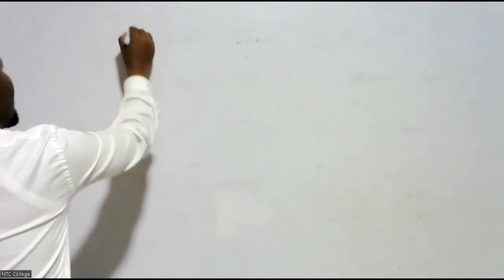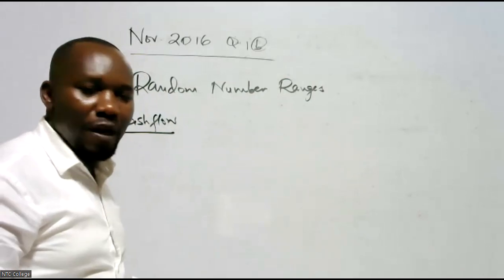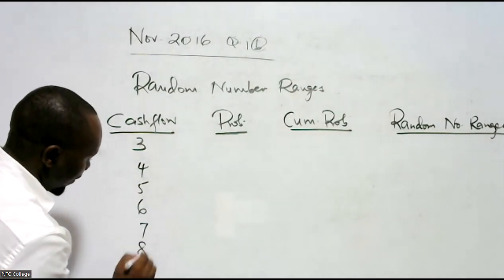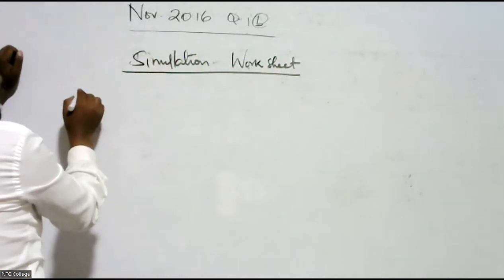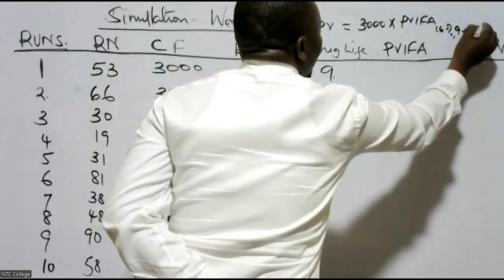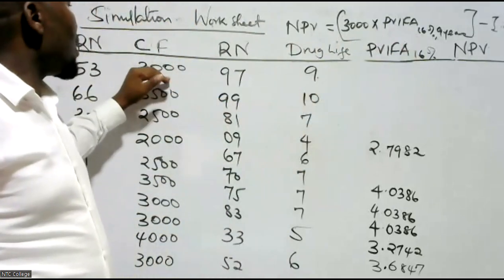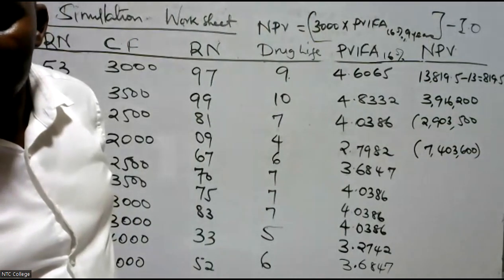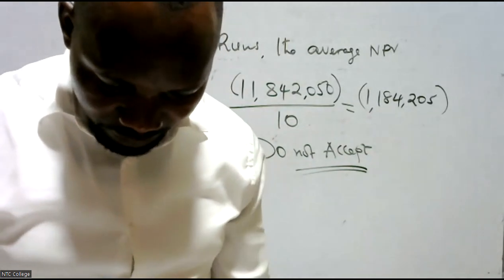AFM Topic 1 L2